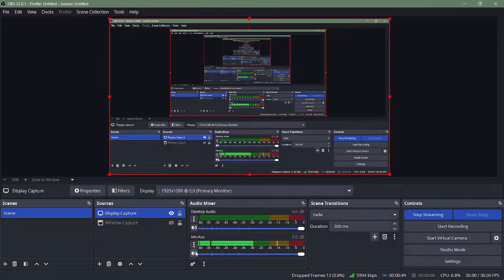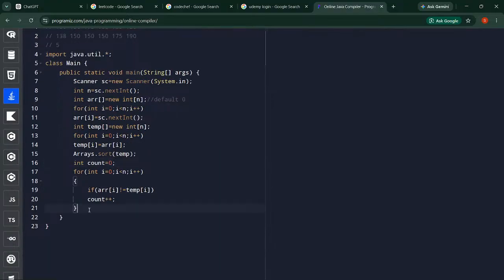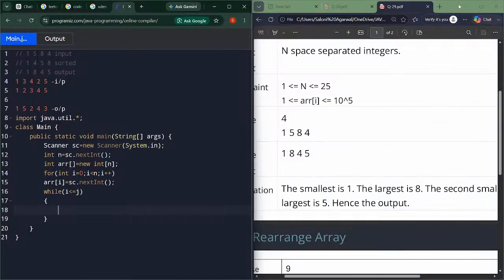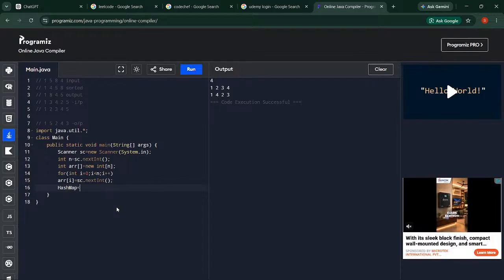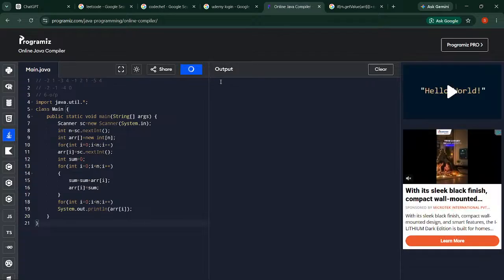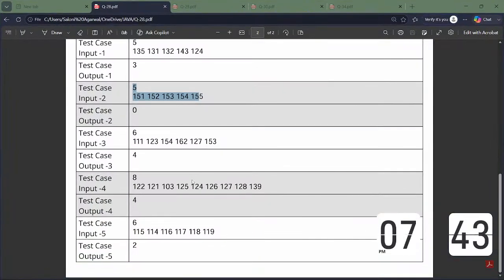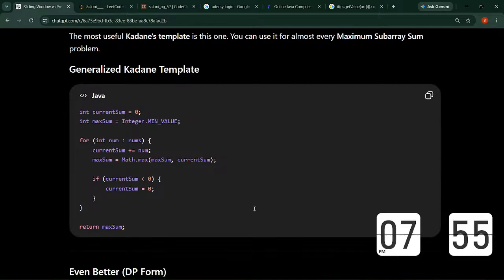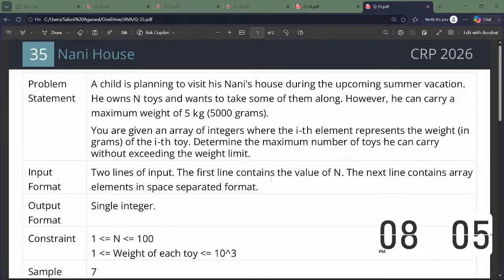Solving and learning placement DSA alogorithms | Questions that come in placement online tests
ACCENTURE|WIPRO|AMCAT|TCS|INFOSYSY PREPARATION